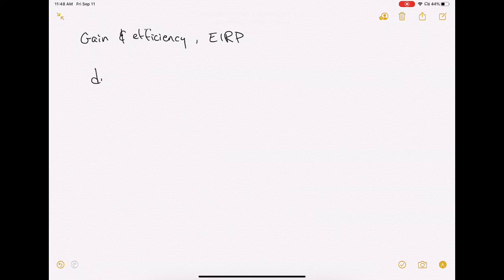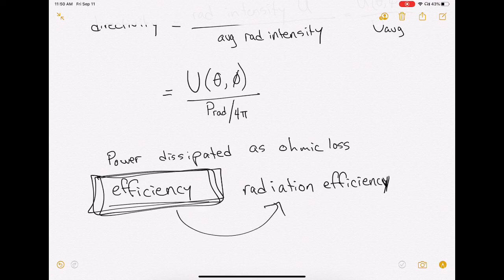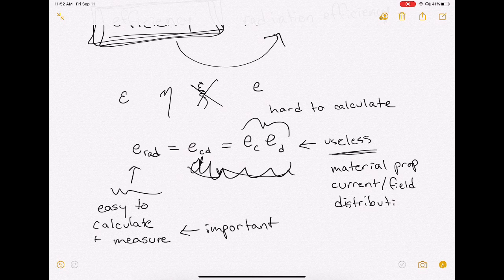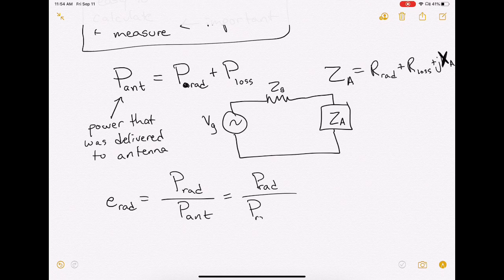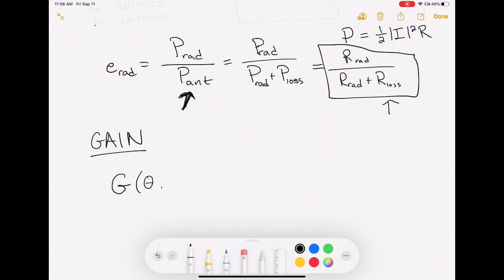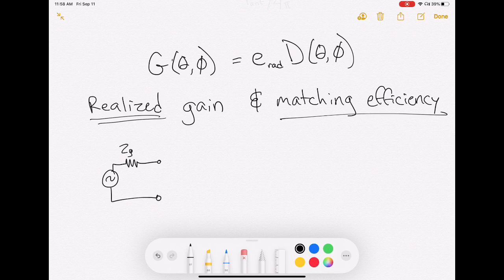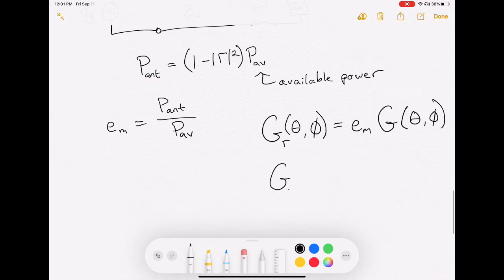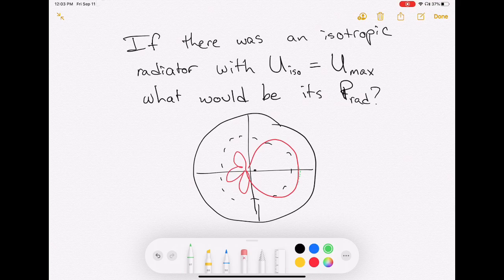Gain, efficiency, and EIRP